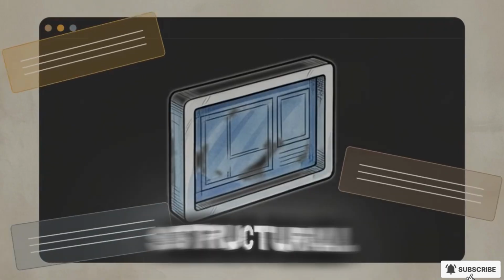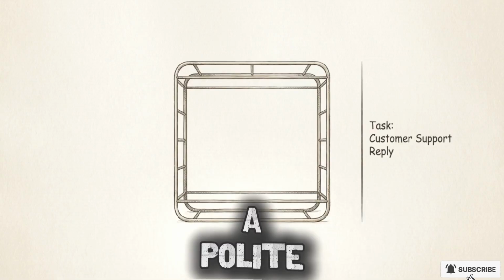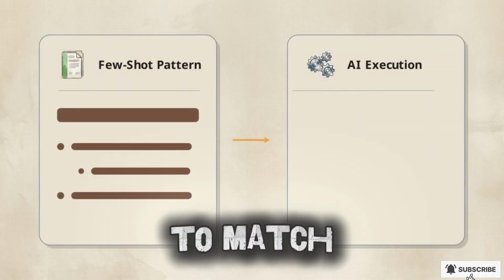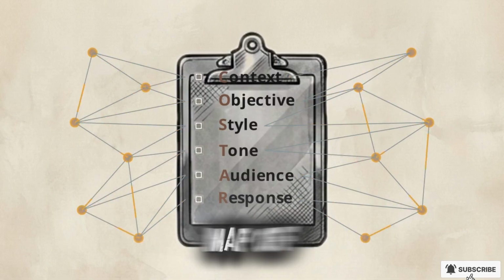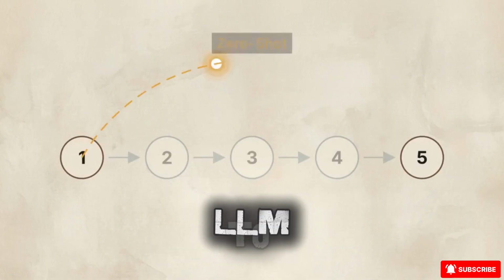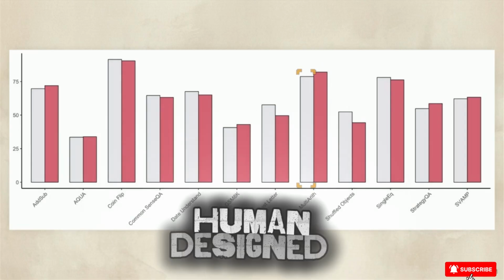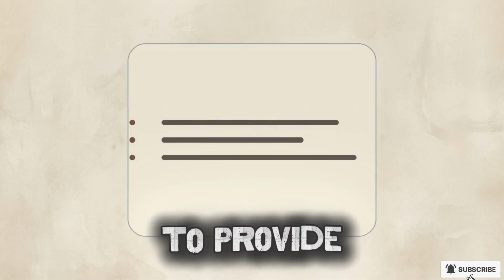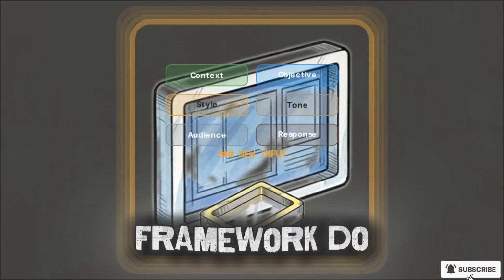How to make best AI Prompts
How to make best AI Prompts | AI Prompts